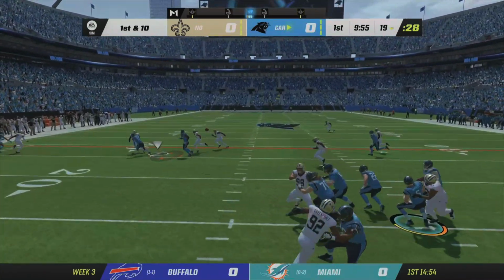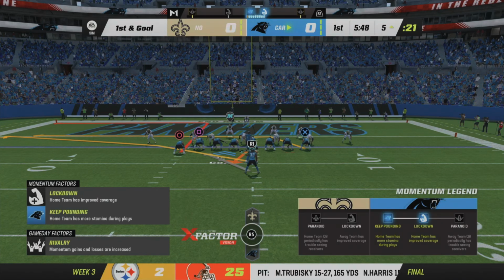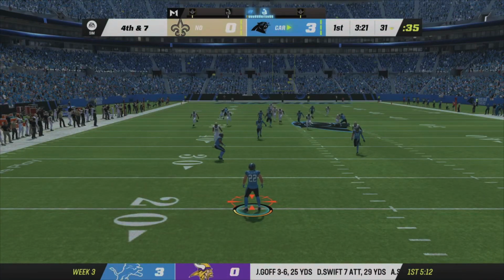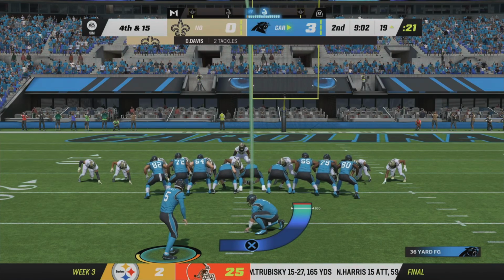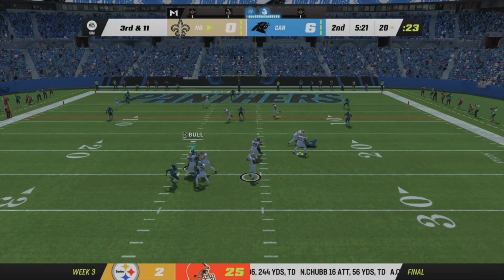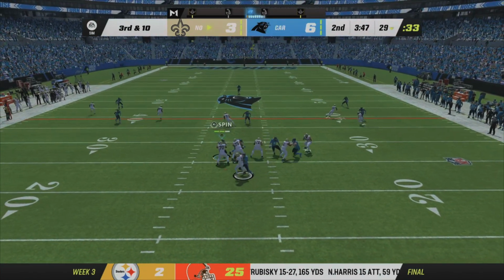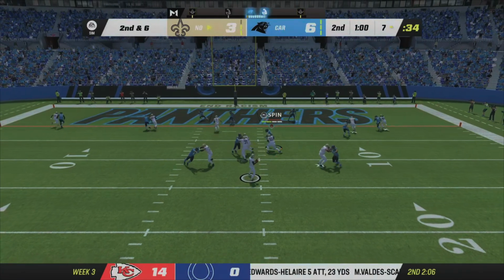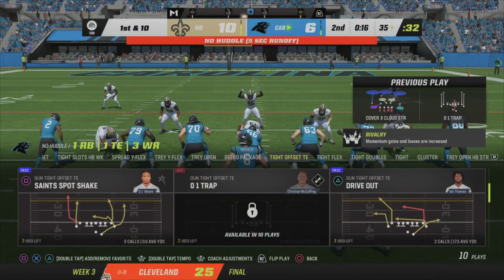Madden 23 new patch sliders gameplay